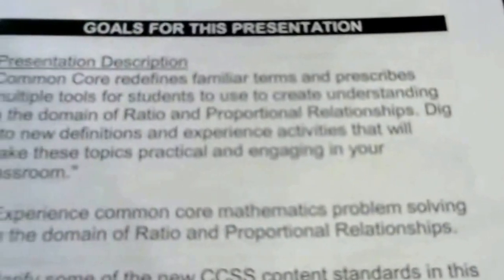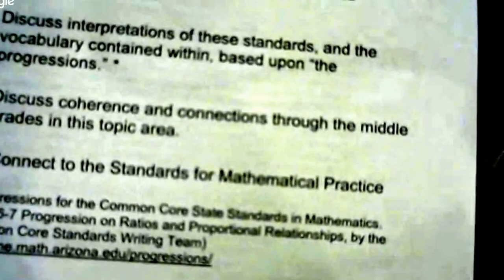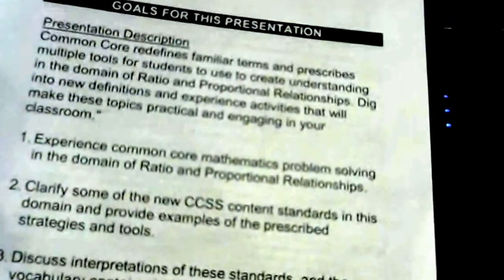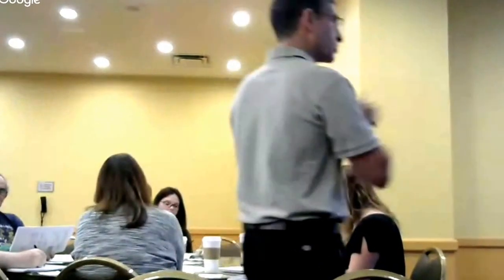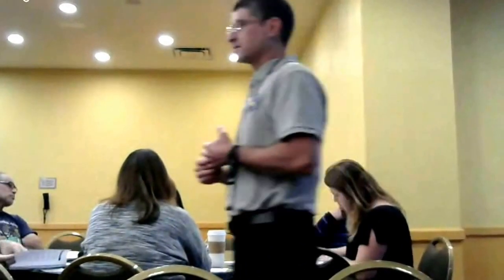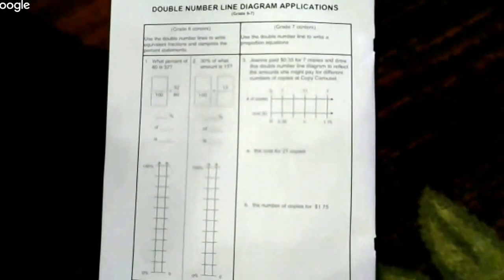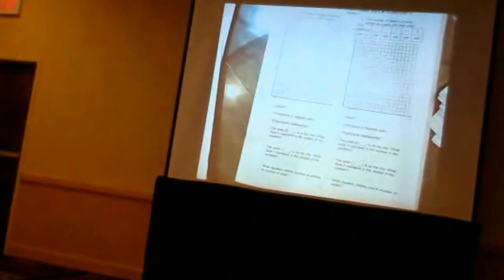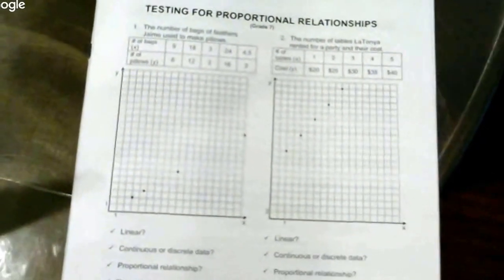Live from CMCS15 - Ratios and Proportional Relationships: What’s New from CCSS?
Friday, November 6th at 8:30am
Can't watch live? Then click on link to watch archived session on YouTube!

Join us live from California Mathematics Council - South’s 2015 Annual Conference CMCS15 in sunny Palm Springs, CA - Session 155
"Ratios and Proportional Relationships: What’s New from CCSS? "
Presented by Mark Goldstein
Vice President, Center for Mathematics and Teaching

Common Core redefines familiar terms and prescribes multiple tools for students to use to create understanding in this domain. Dig into new definitions and experience activities that will make these topics practical and engaging in your classroom.  Focus is Middle School Mathematics 6th - 8th grade.